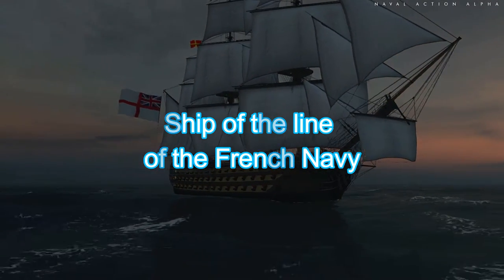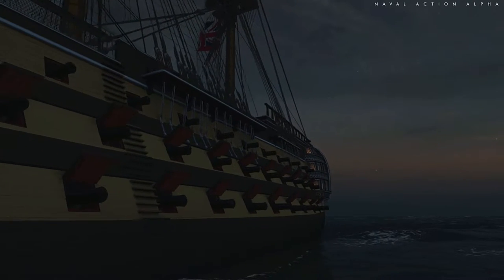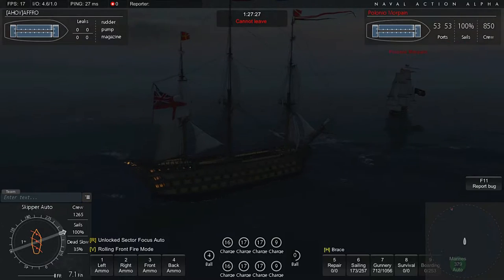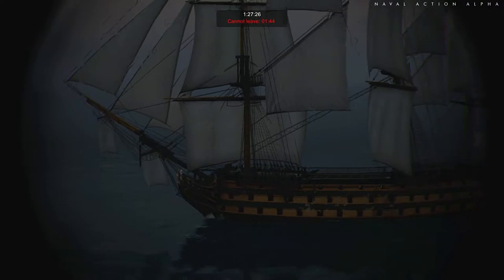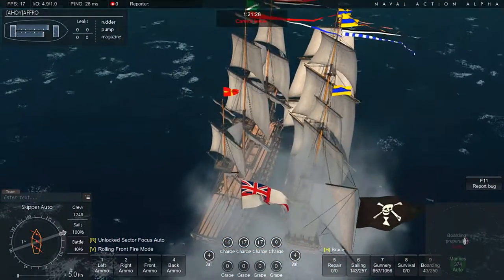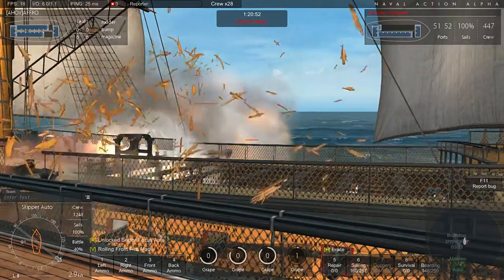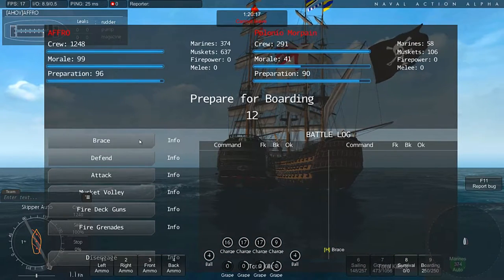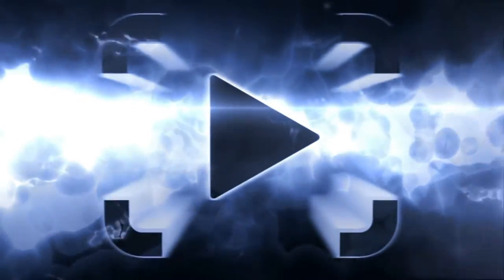Naval Action - First Rate Ship L'Ocean in Rear Admiral Mission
In this short gameplay i show you a Rear Admiral Mission. I sail the L'Ocean and boarding a Victory. It's very simple if you had a first rate ship like the Victory, Santisima or L'Ocean to earn a lot of money and xp if you boarding an NPC first rate ship.